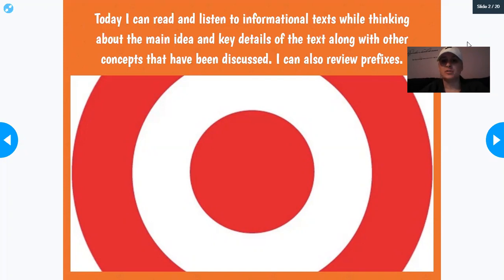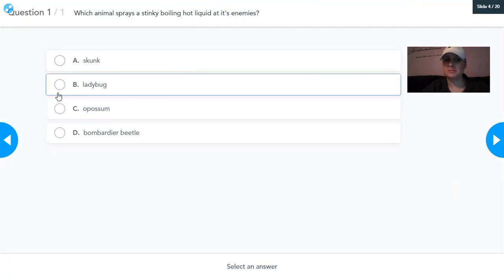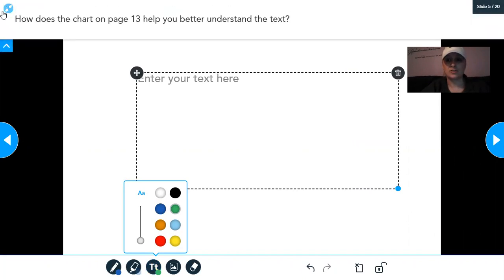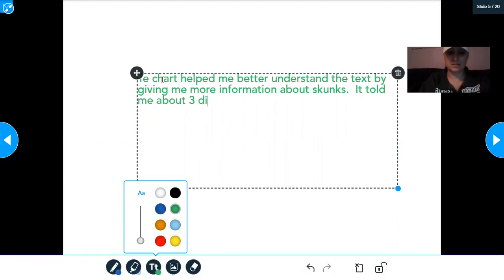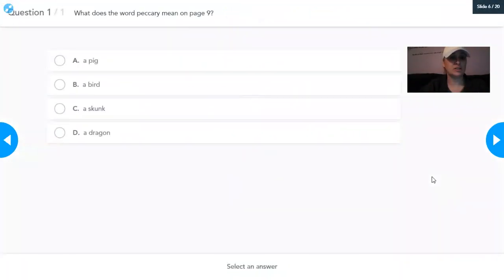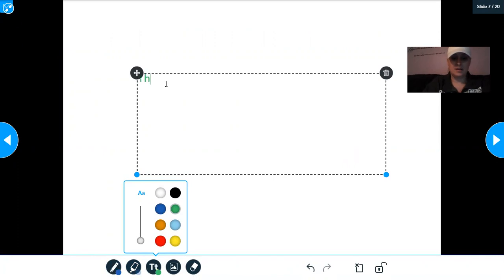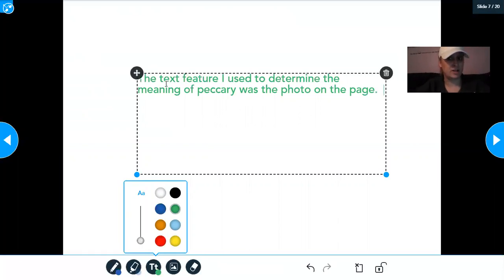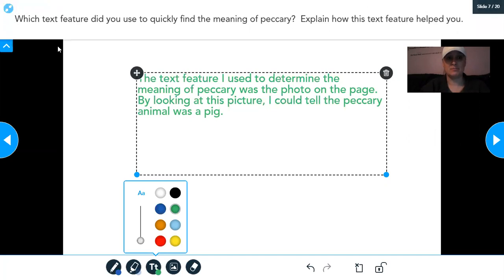ELA Week 4 Lesson 3 (5/13)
This lesson focuses on answering questions related to the story, text features, and the meaning of unfamiliar words.